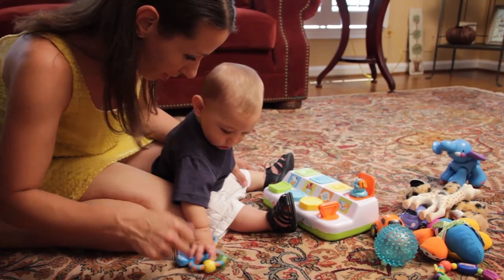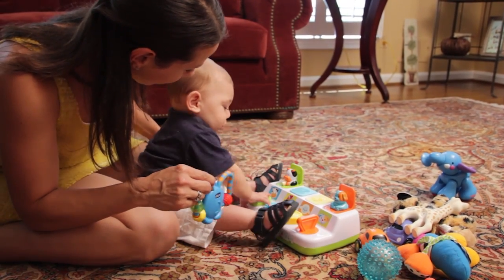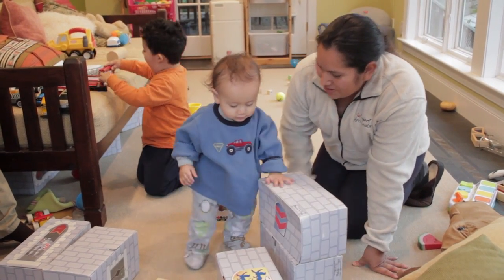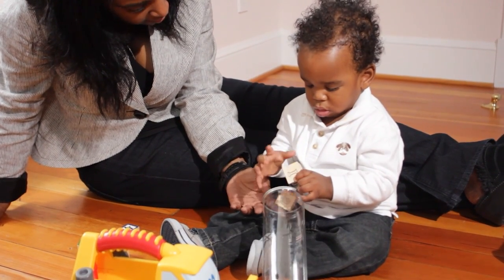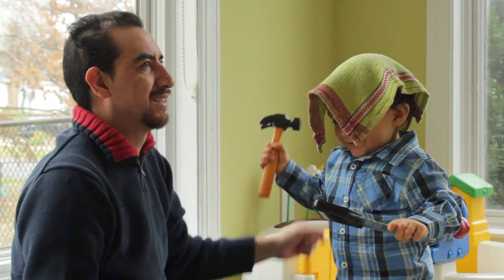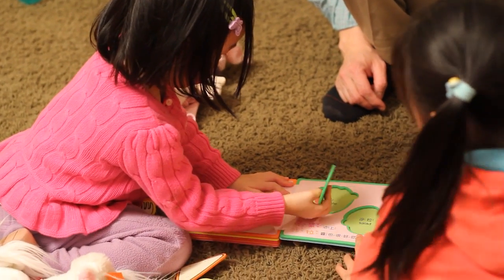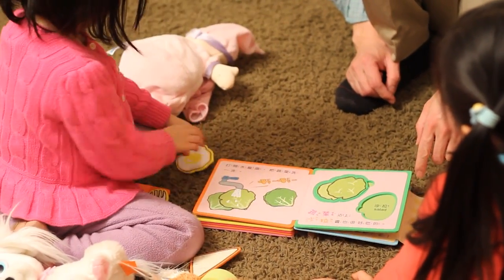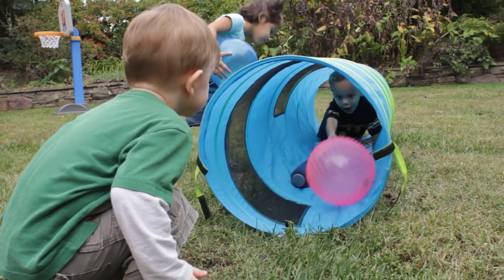Let’s Talk About Math: Everyday Fun With Spatial Awareness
Watch to see how an understanding of spatial awareness develops from birth to 5 years old.